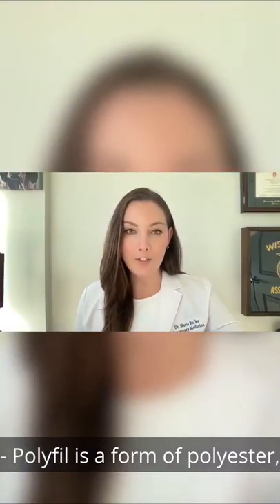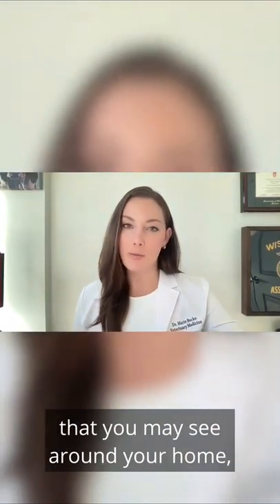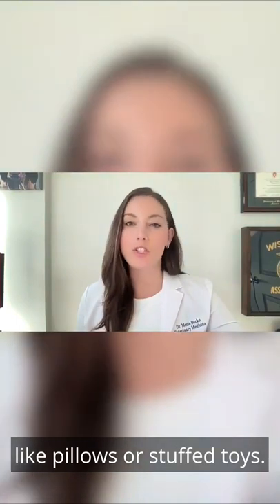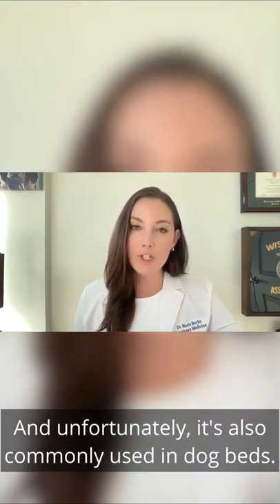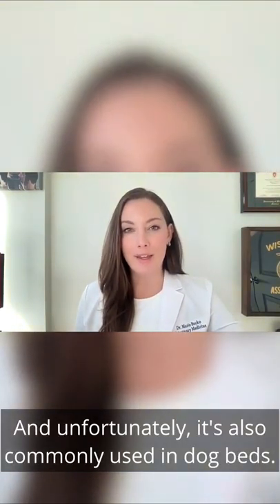What is Polyfil?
Polyfil is a man-made fiber that is often used in pillows, stuffed animals, and other soft toys. It is also sometimes used as bedding for dogs. Polyfil is made from polyester and is designed to mimic the feel of down feathers. It is usually white or off-white in color.

So, does it matter if your dog lays on a Polyfil bed, or an otherwise unsupportive bed?

The short answer is yes! An unsupportive bed that is made from Polyfil or memory foam which isn't going to support the weight of your large breed dog can be detrimental to it's large joints.

Dr. Marie Bucko (@thepolicy.vet) addresses the need for pet parents to look for a bed which keeps their pets joints OFF of the hard ground, supporting them instead.

Dogs with large breed, especially big-boned dogs are more susceptible to developing hip dysplasia and elbow dysplasia.

Therefore, it is important to look for a bed that will take the pressure off of these joints.

Thank you so much, Dr. Bucko! We are so grateful for all of your continued support.